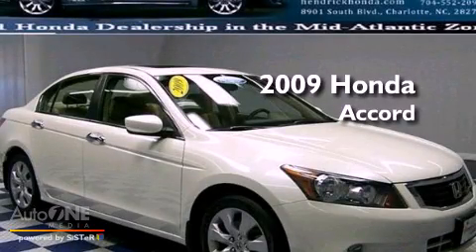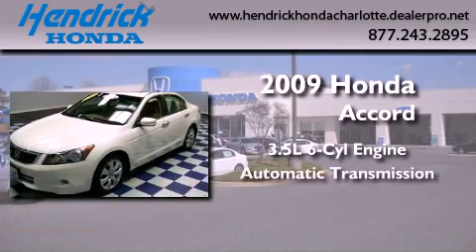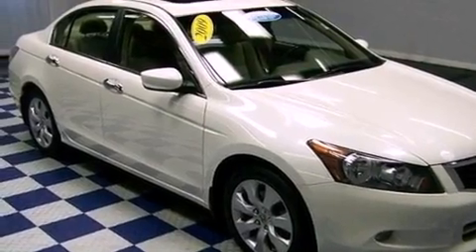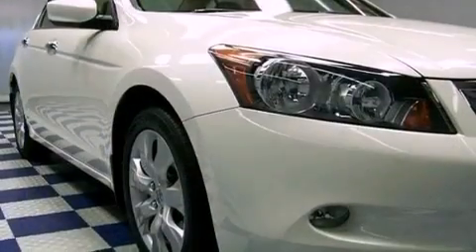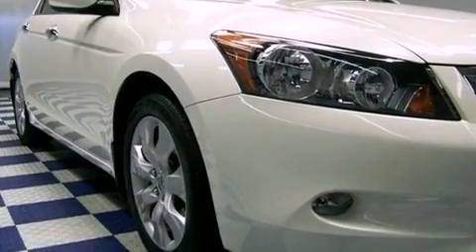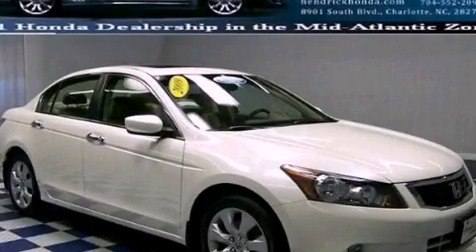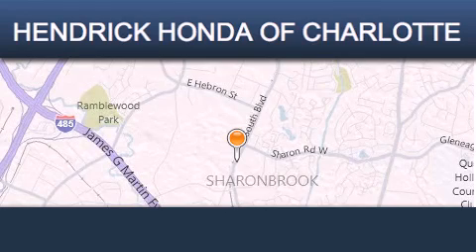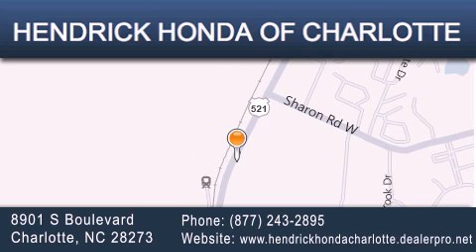2009 Honda Accord Sdn Charlotte NC 28273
Year : 2009
 Make : Honda
 Model : Accord Sdn
 Engine : 3.5L 6 cyl.
 Trans . : Automatic
 Exterior : White Diamond Pearl
 Miles : 37,510
 Interior : Other
 Stock : T11654A